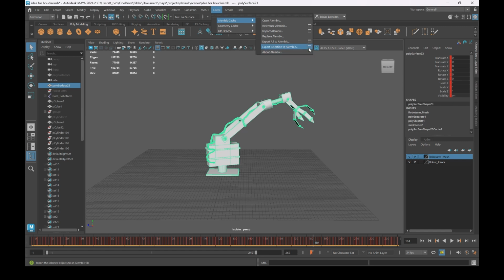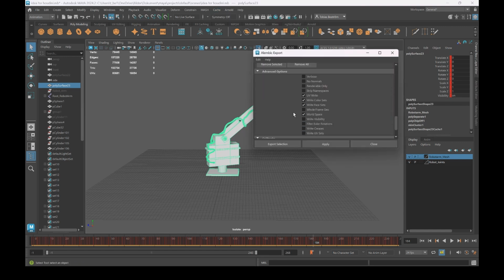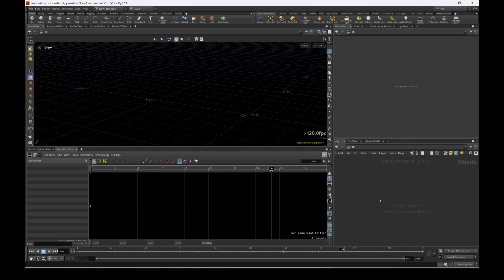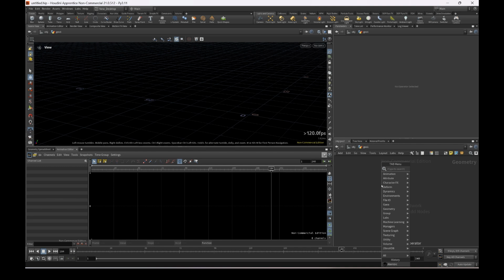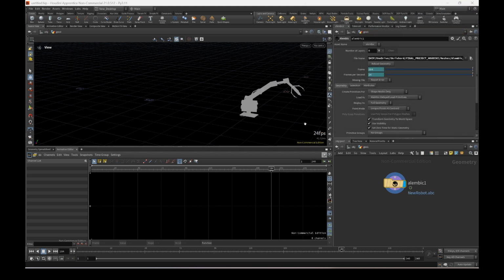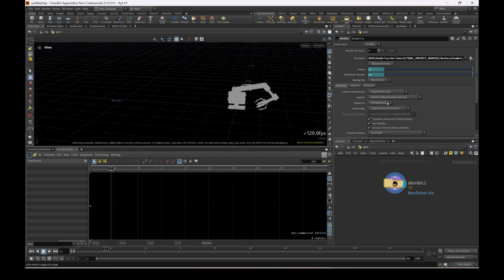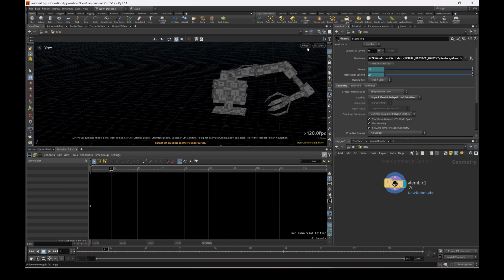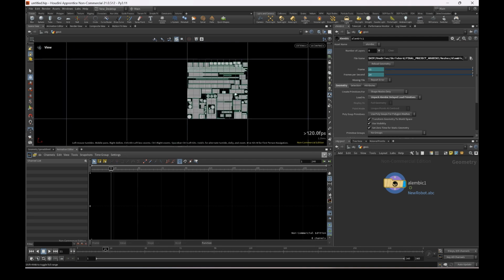Export Animations (Alembic) With UV's - Maya to Houdini Tutorial